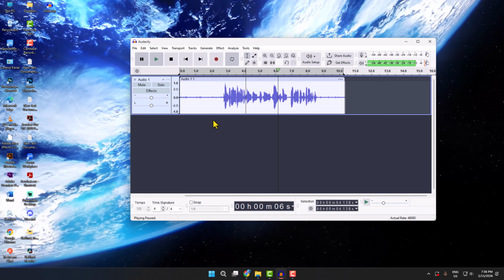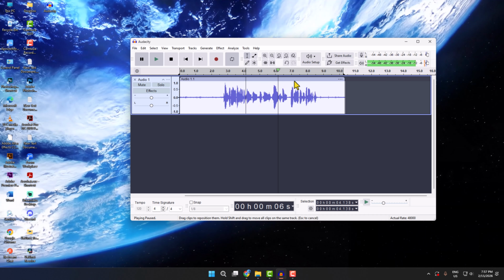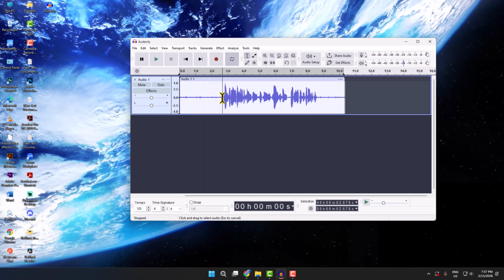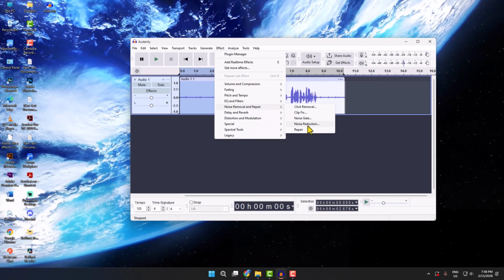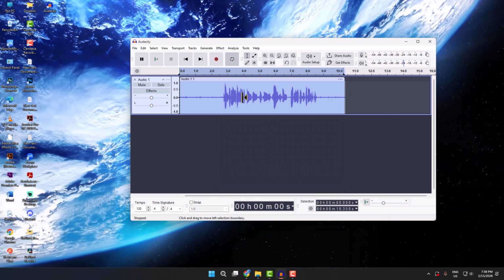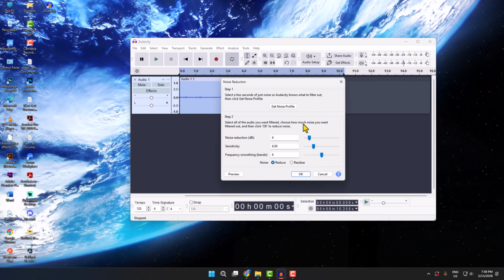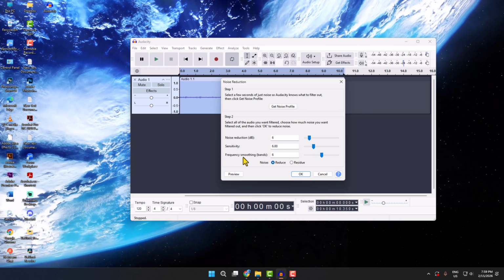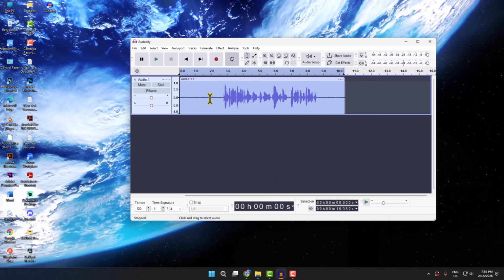How to Remove Noise With Audacity | Get Clean Audio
Learn how to reduce or remove background noise using Audacity easily! 🚀 This step-by-step tutorial shows you how to use Noise Reduction effect to clean up voice recordings and improve audio quality.

✅ Remove static, hiss & background sounds 🎧
✅ Improve voice clarity instantly 🔊
✅ Works with the latest version of Audacity

Make your audio sound clean and professional today! 🔥